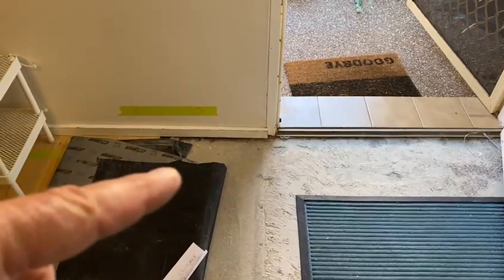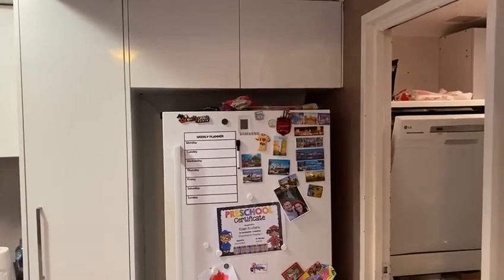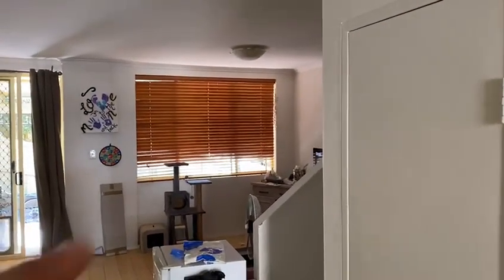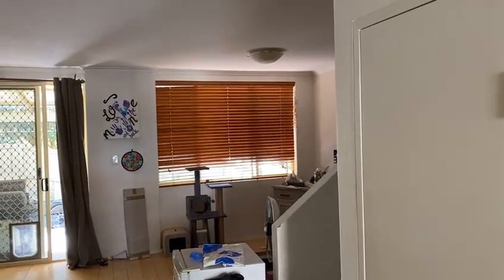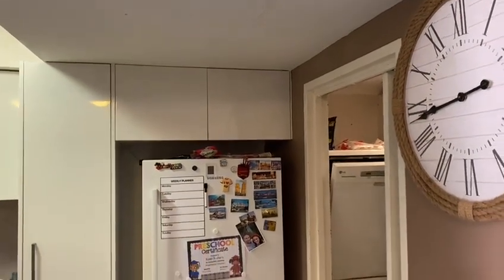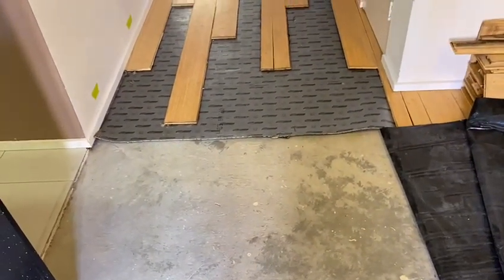Remedial Building - Bath Road Observations